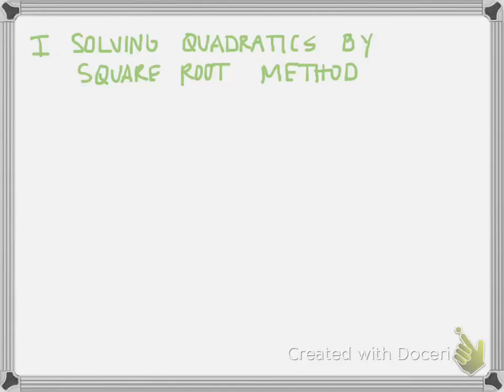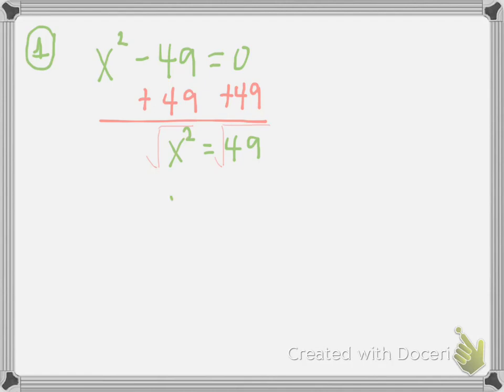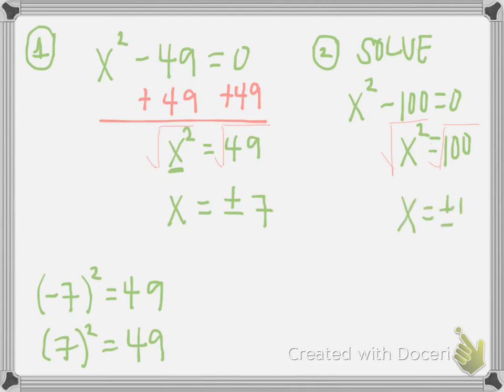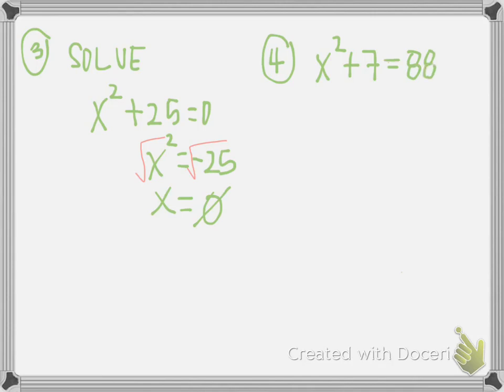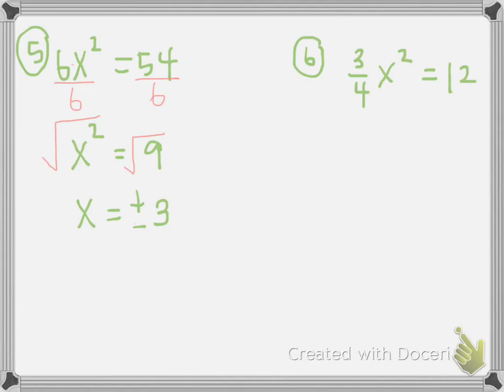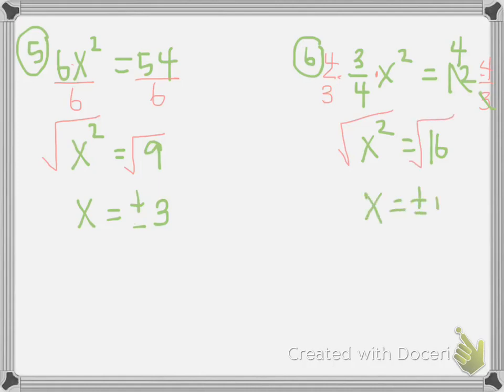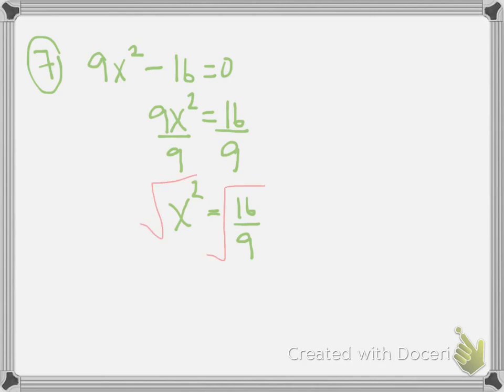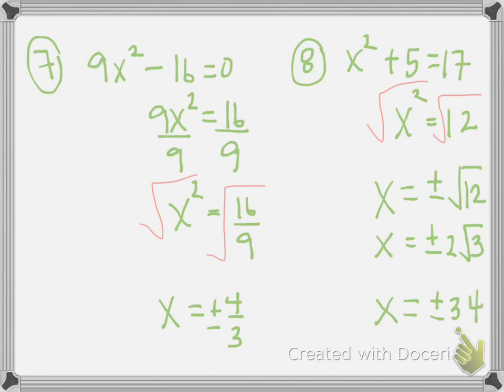Unit 8 Solving by Square Root Method Algebra